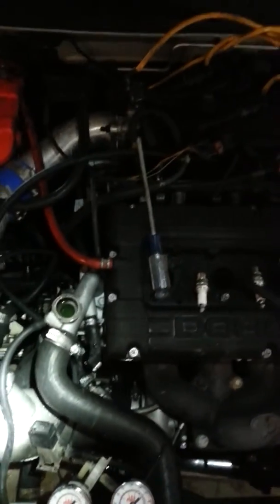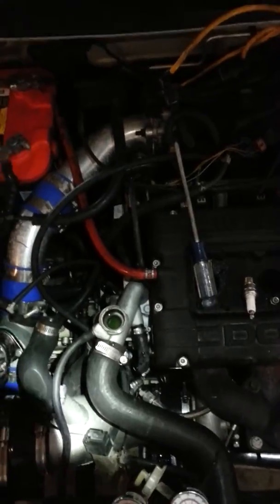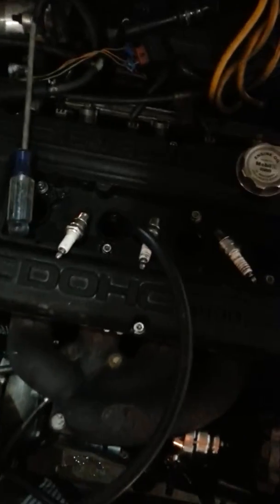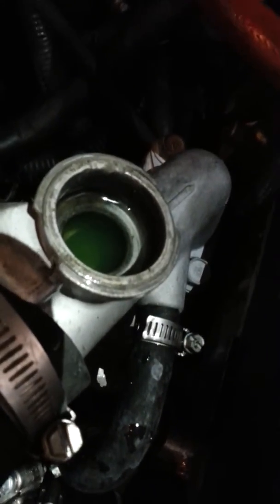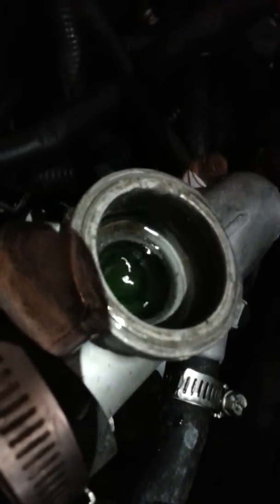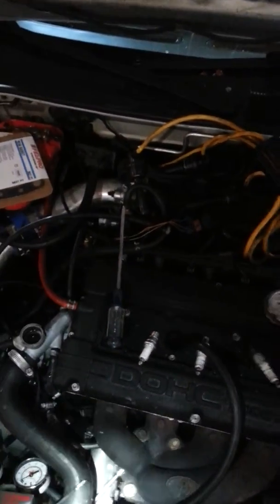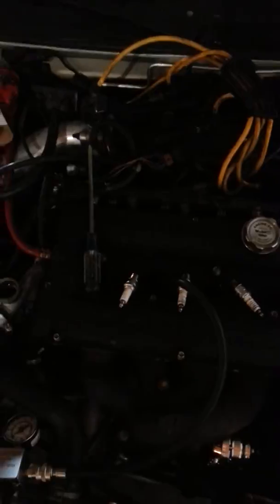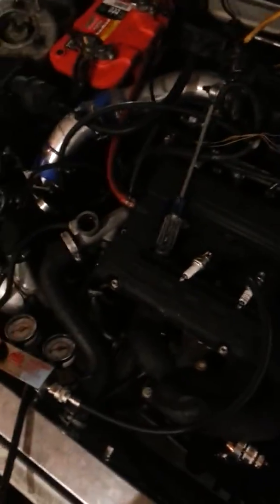Dsm 4g63 pushing coolant overheat no heat head gas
How to test for a blown head gasket when pushing coolant